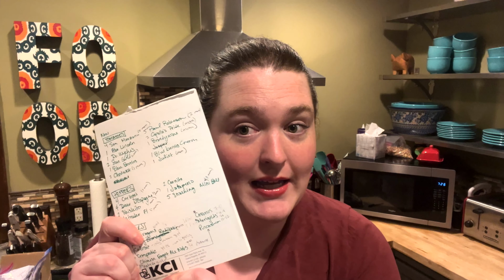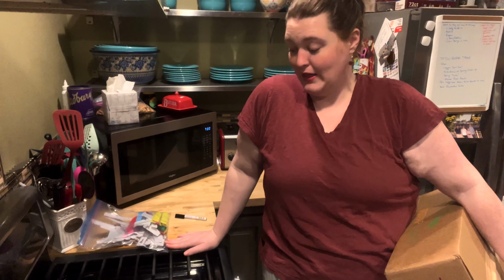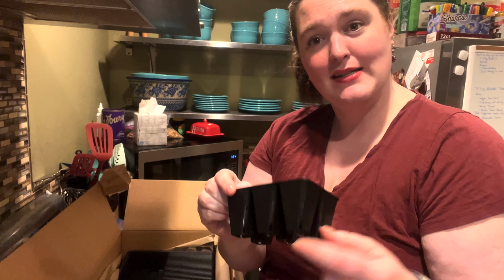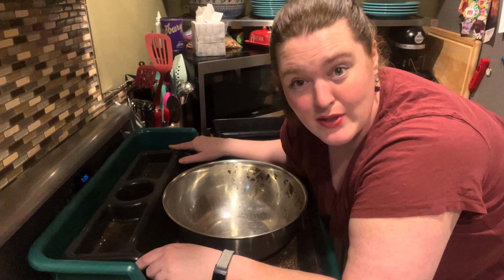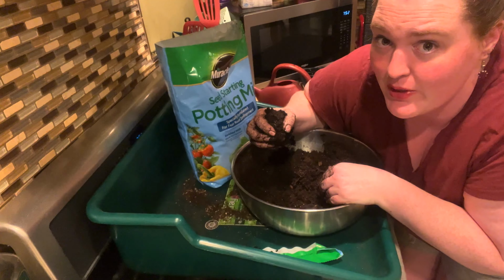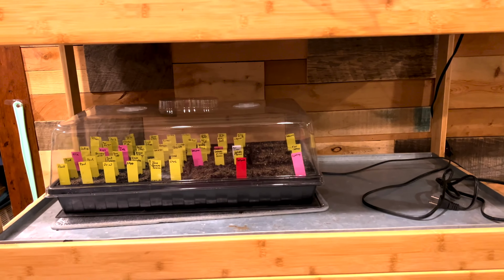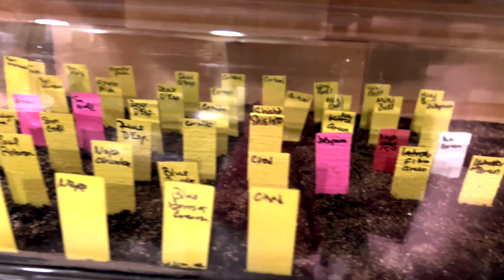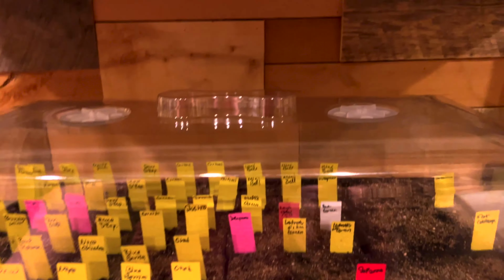Starting the First Seeds of the Year!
Seed starting begins! As we plant my tomato and peppers for the year, I’ll share more about my seed starting process.

If I could not find the link for a particular variety at the place I purchased it, I have substituted a different website, though I did not purchase it from the store.

The city garden is on an approximately 6300 square foot lot in an urban setting located in Zone 5b in West Michigan.

The cottage garden is Zone 6 on Michigan’s west coast.